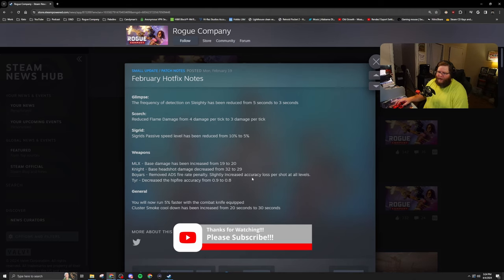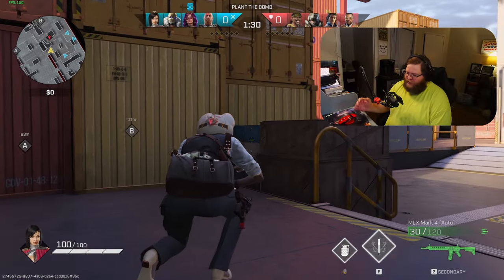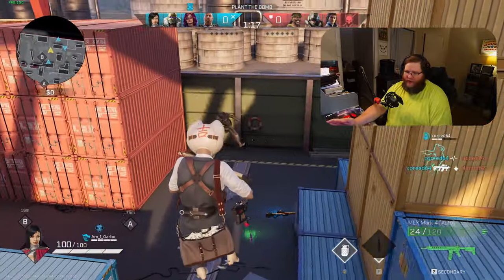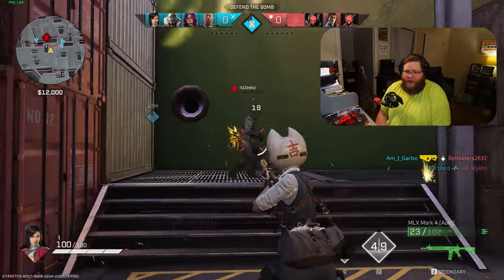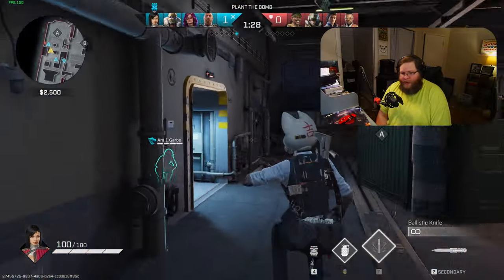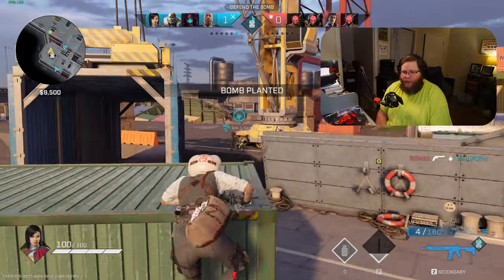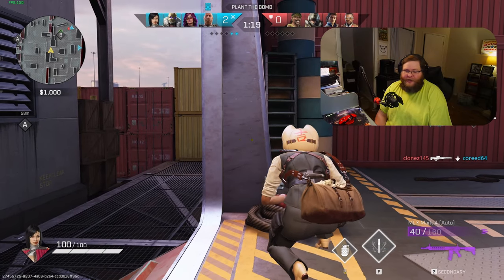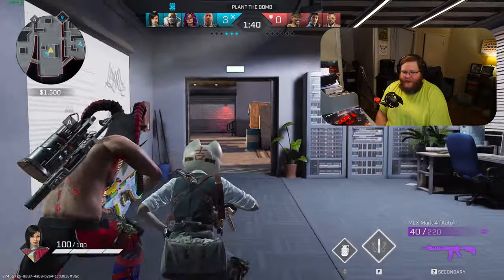This AR needs FIXED ASAP!!! - Rogue Company Gameplay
Today, we are discussing the Mark 4 and the fact that the devs have royally screwed the weapon up. What are your thoughts on this?

=== ROCO BUG REPORT ===
➤ Report A Bug Here - shorturl.at/qyNO0

==PC SPECS===
➤ CPU - AMD Ryzen 9 5900X
➤ Cooler - CoolerMaster ML240L V2 240mm
➤ Storage - Western Digital 1TB Blue
➤ RAM - T-Force Delta 32GB DDR4/3200mhz
➤ Motherboard - Gigabyte X570 UD
➤ GPU - Gigabyte AMD Redeon RX 6800XT

➤ Mouse - Mad Catz R.A.T. 8+ ADV
➤ Monitor - MSI G281CQP
➤ Microphone - Elgato Wave 3
➤ Headset - Logitech G935
➤ Webcam - AVerMedia PW513
➤ Capture Card - Y&H Cam Link 4K
➤ Elgato Stream Deck XL
➤ Elgato Stream Deck Pedal